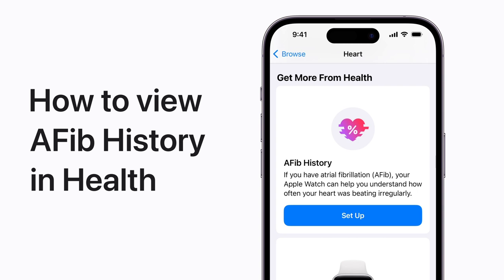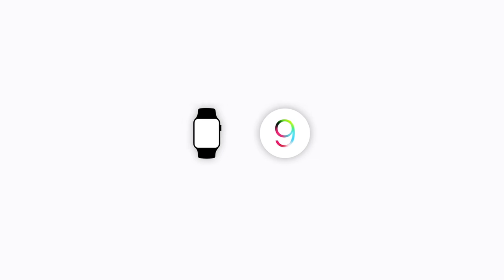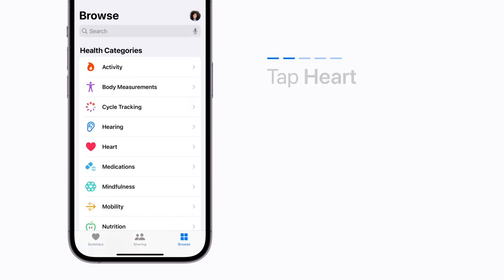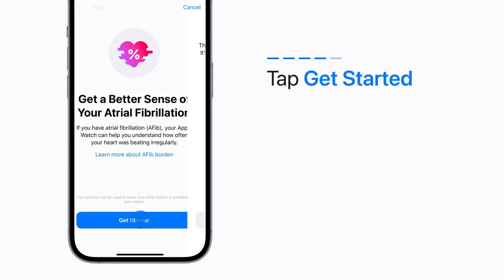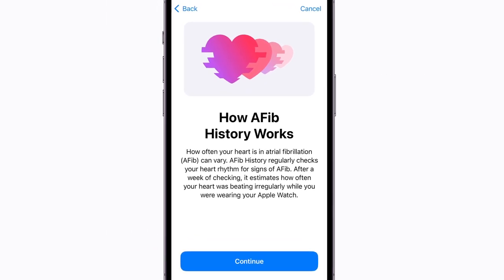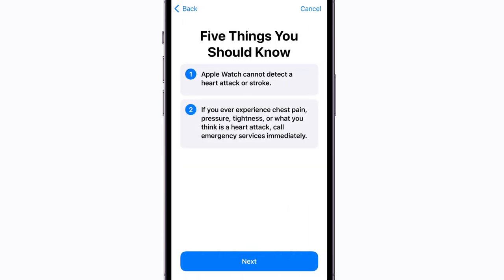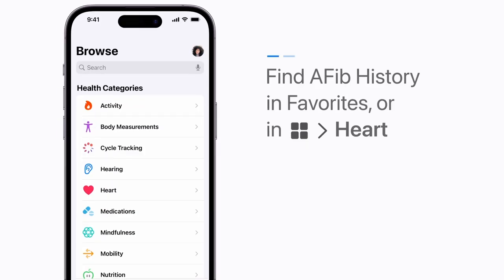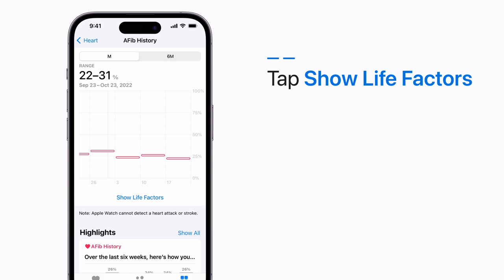How to track AFib History on Apple Watch | Apple Support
If you’ve been diagnosed by a doctor with atrial fibrillation, you can use AFib History on your Apple Watch to estimate how frequently your heart is in this arrhythmia. You’ll need Apple Watch Series 4 or later, including Apple Watch SE, with watchOS 9 or later. When you view the results in the Health app on your iPhone, you can also see how different lifestyle factors may affect your condition.